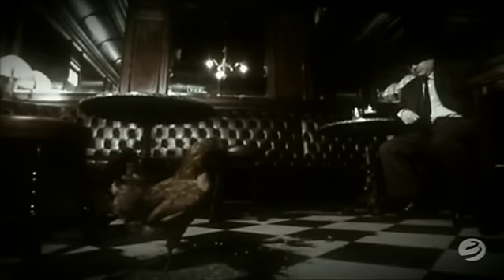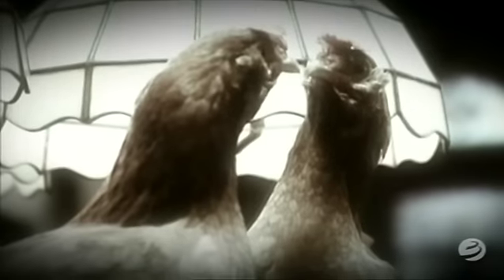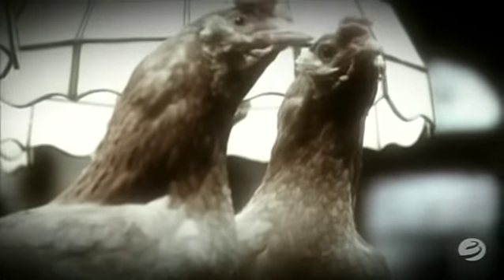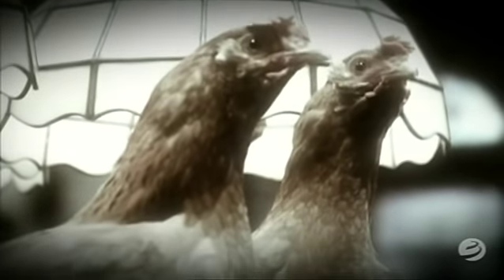Flann O'Brien read by David Kelly [2]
From TV3's specially commissioned comedy show "The Third Policeman's Ball", celebrating the work of Flann O'Brien.  Produced by Park Films.  Aired in 2007.